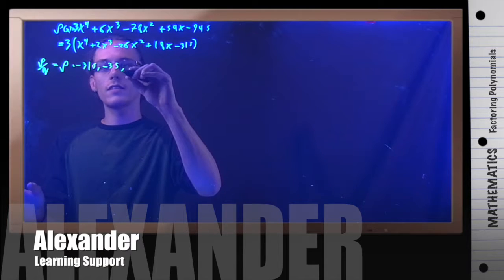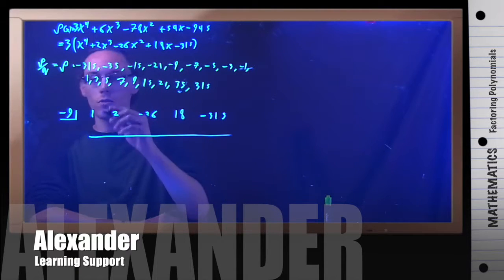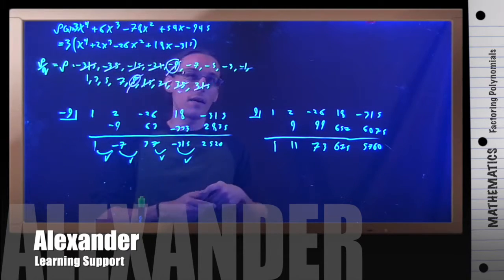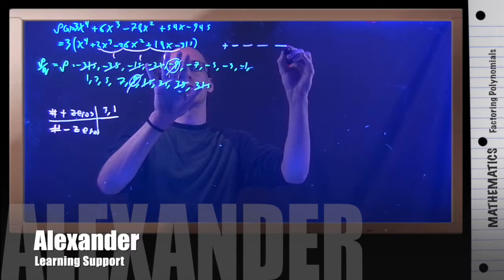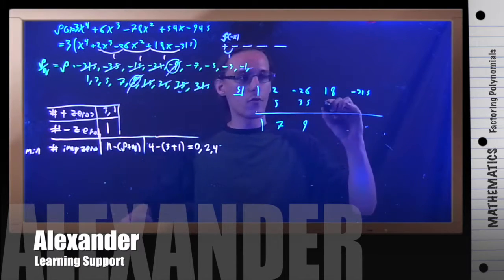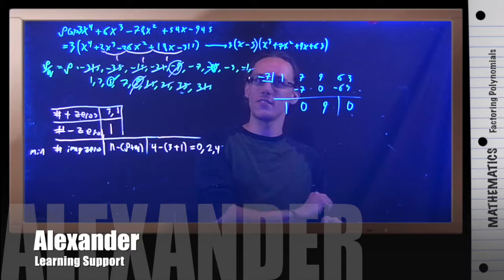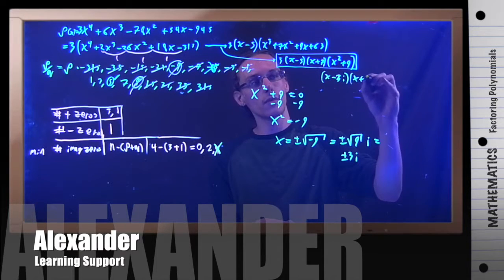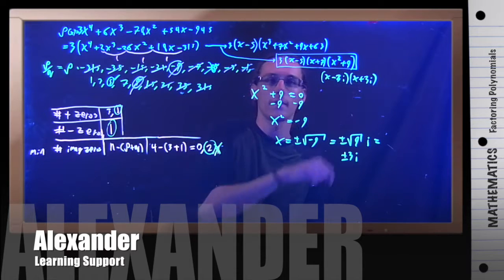Using Various Techniques to Factor Larger Degree Polynomials